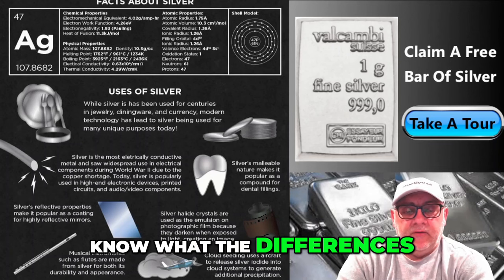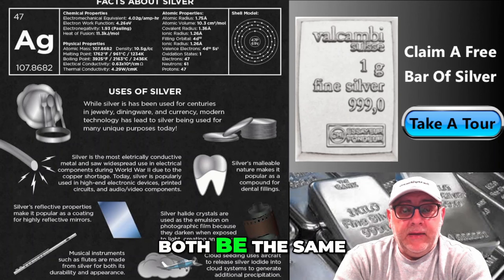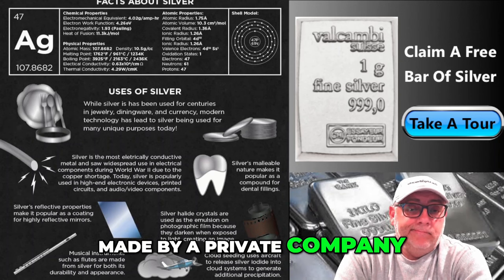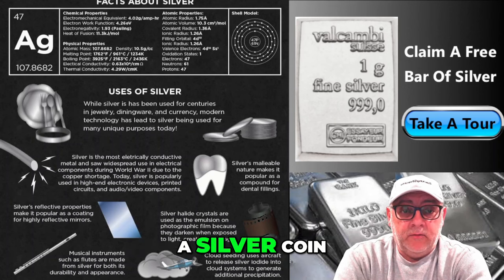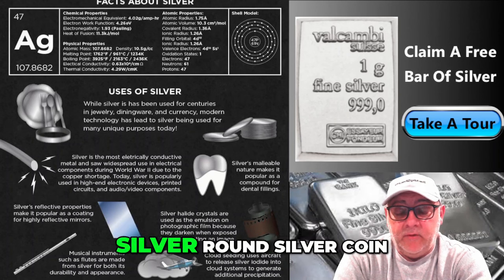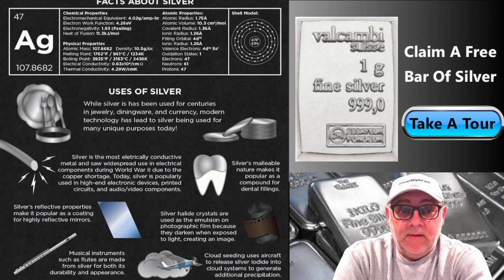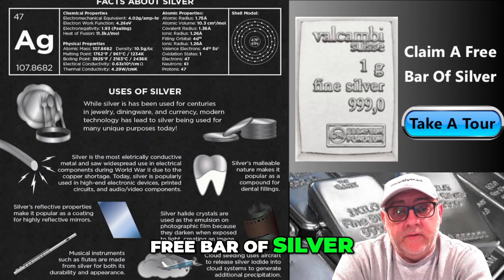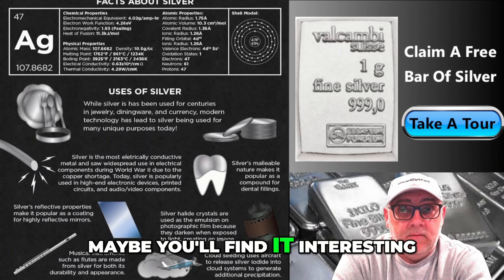Silver Coins VS Silver Rounds: The Surprising Truth Revealed?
Are you confused about the difference between a Silver Coins vs Silver Rounds? In this video discover the main differences between silver coins and silver rounds. I break down similarities in silver content and highlight the unique value factors of government-minted coins compared to private rounds. Tune in to learn which option is right for you!

They’re are beautiful!